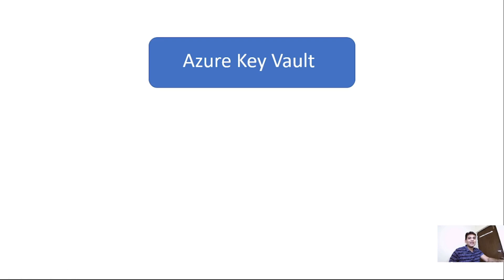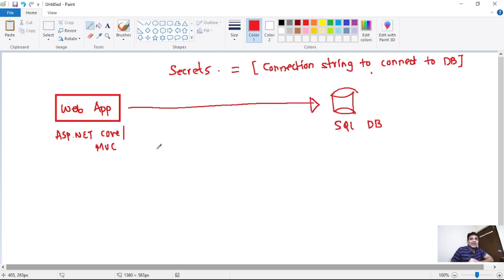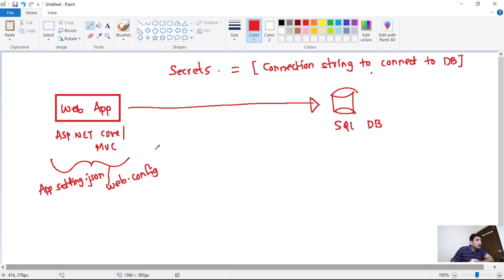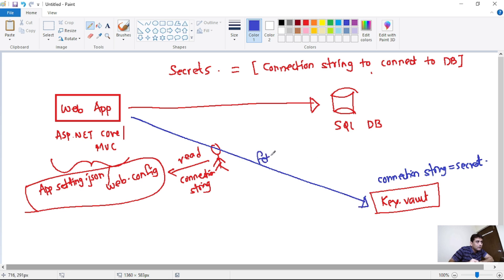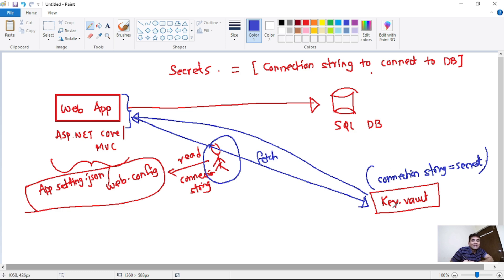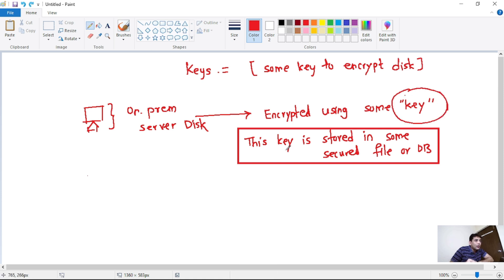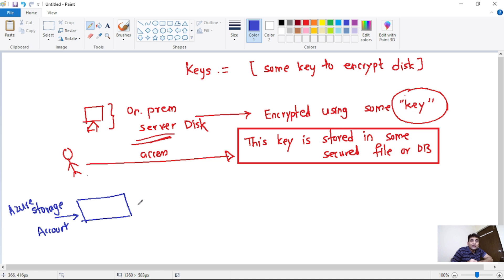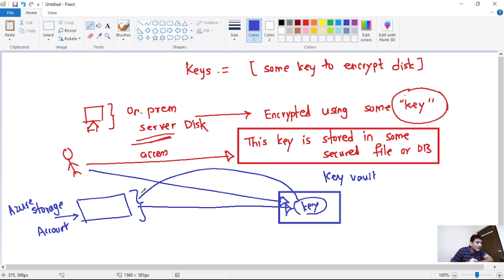Part 1: What Is Azure Key Vault | Why We Use Azure Key Vault | Azure Key Vault Tutorial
Key vs Secret in Azure Key Vault

Let us discuss what is Azure Key Vault and why we use it
Then, we will understand difference between key & secret in azure key vault